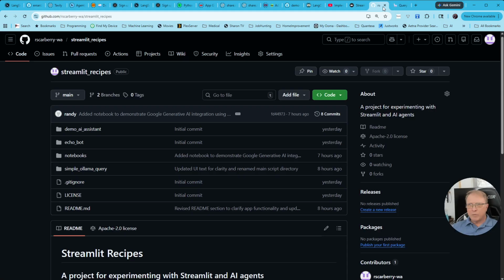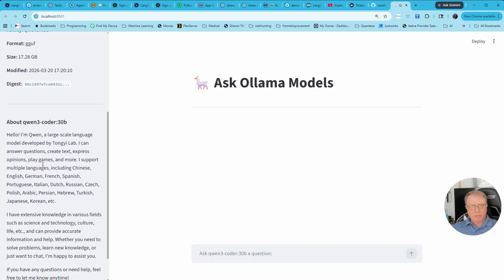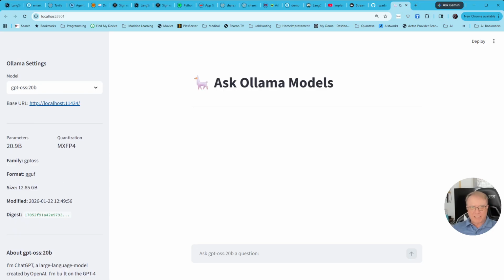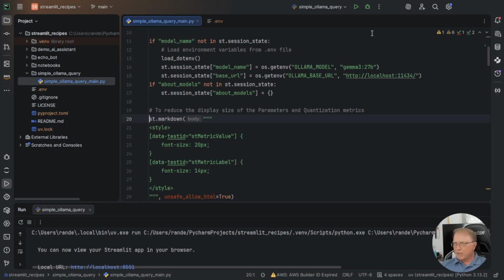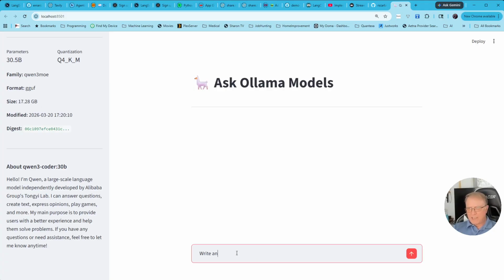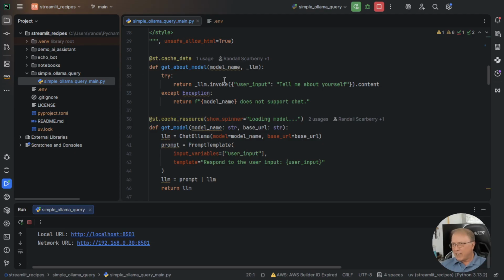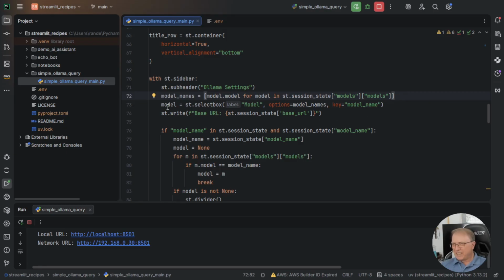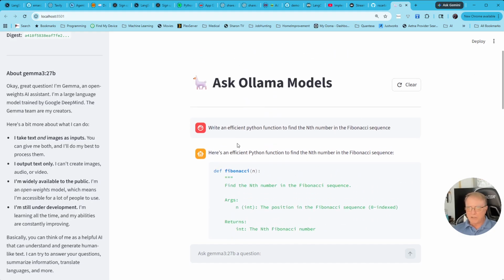Developing UIs for AI Agents using Streamlit #1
Demonstrates a simple Streamlit UI for querying local Ollama LLMs